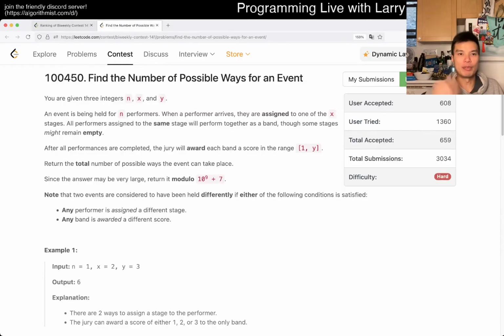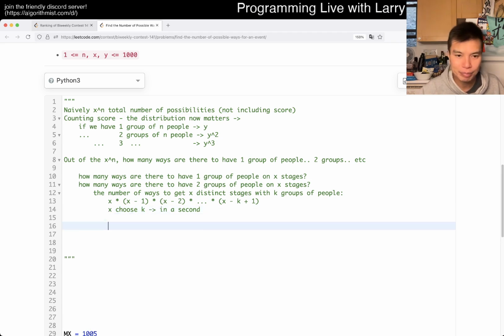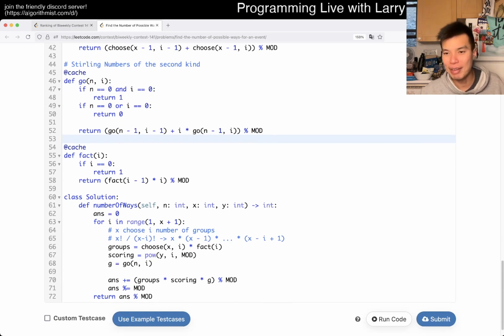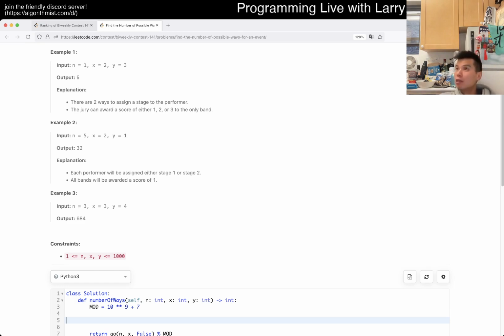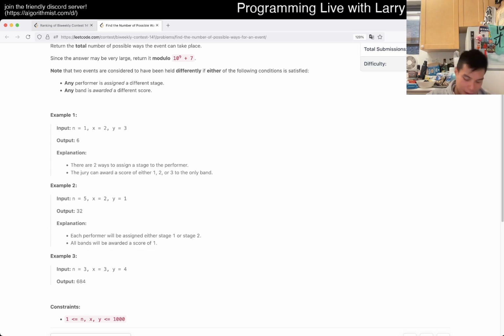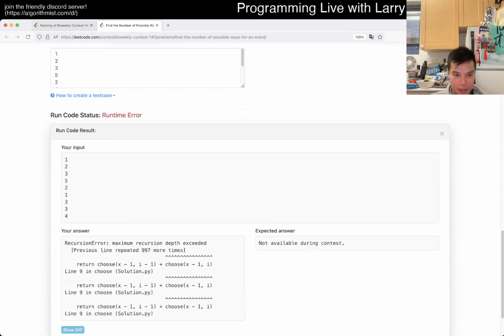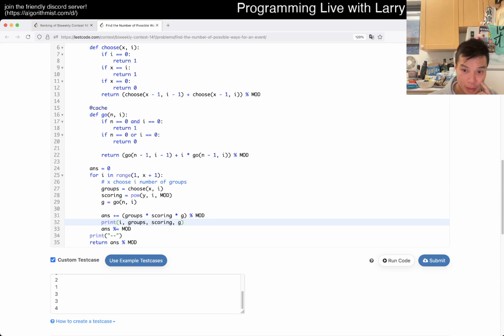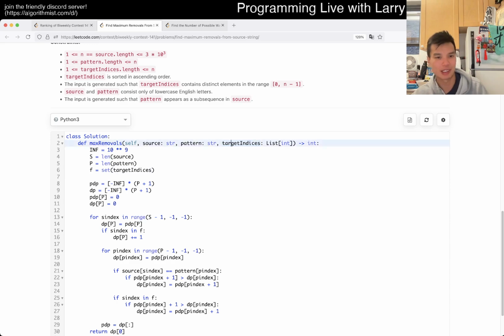3317. Find the Number of Possible Ways for an Event (Leetcode Hard)